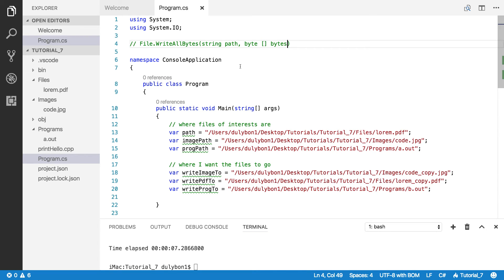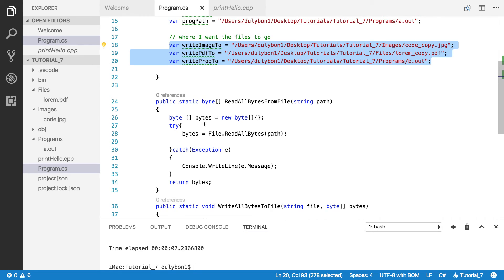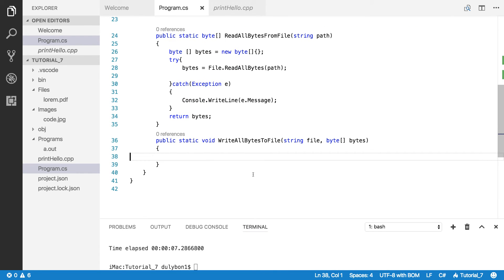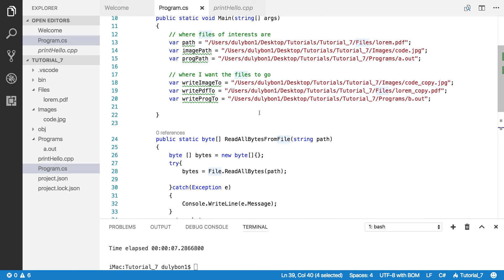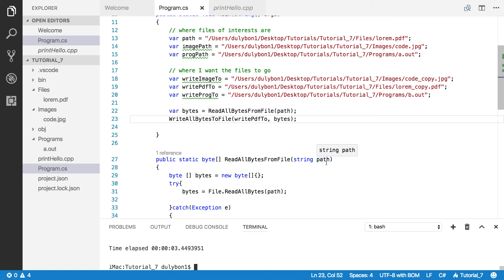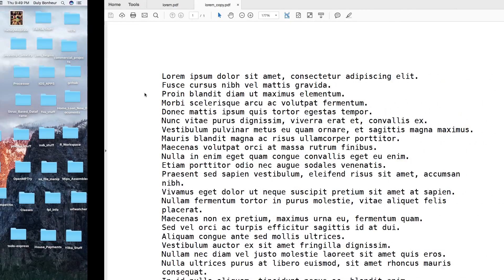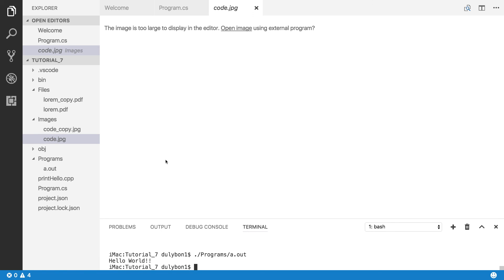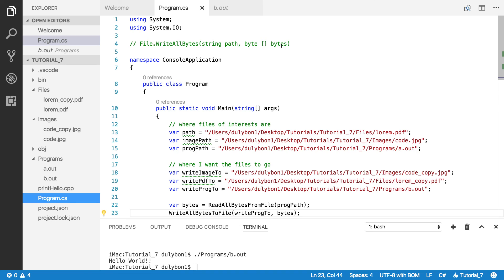WriteAllBytes() Tutorial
Reading the binary contents of a file and writing it to another. Whether it is an image, a PDF file or even a program file, everything in a computer is represented in binary format at the lowest level, so these functions can be used to manipulate them